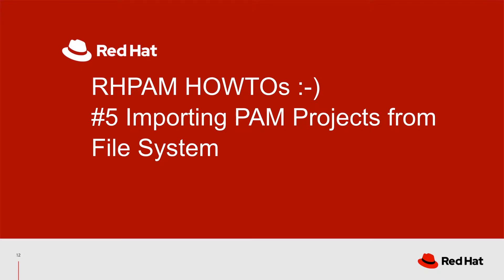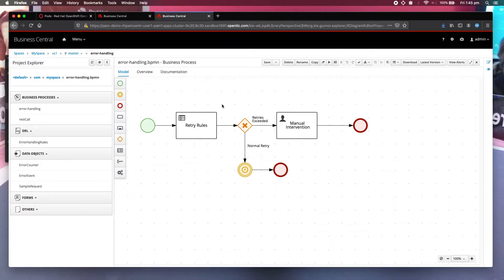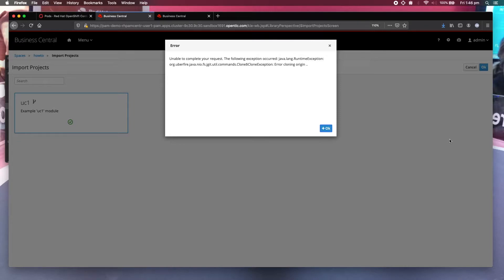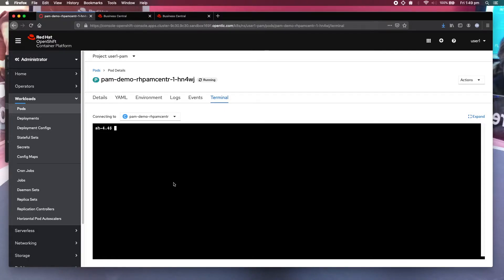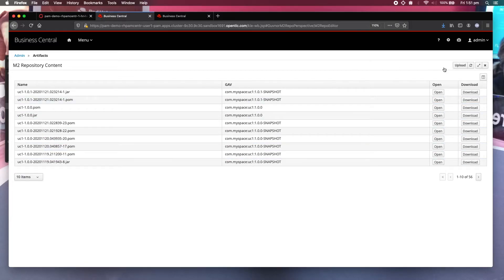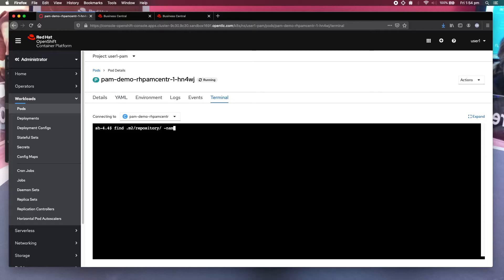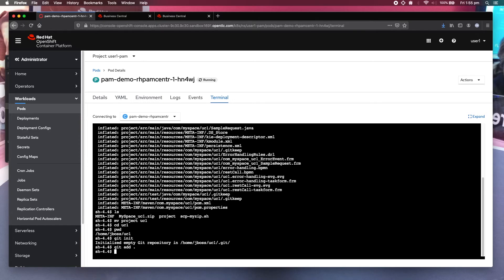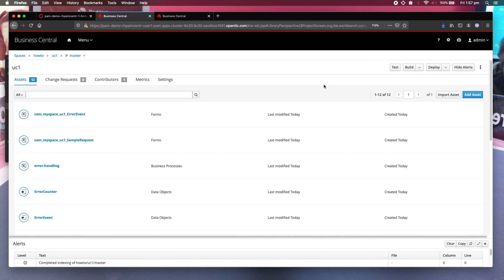RHPAM HOWTOs :-) #5 Importing PAM Projects from File System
You can import a Process Automation Manager (PAM) project from Github into PAM running on either VM or Openshift. However, sometimes you might want to import your project from the file system. Why? One example is that you only have a 'Personal' Github account meaning that your projects can be viewed and cloned by anyone. If you don't want that, then you may want to import the saved project zip file from the file system. People usually have success importing from file system on VMs running PAM but not on Openshift. This video explains why and how you can import your project from file system when PAM is running on Openshift.